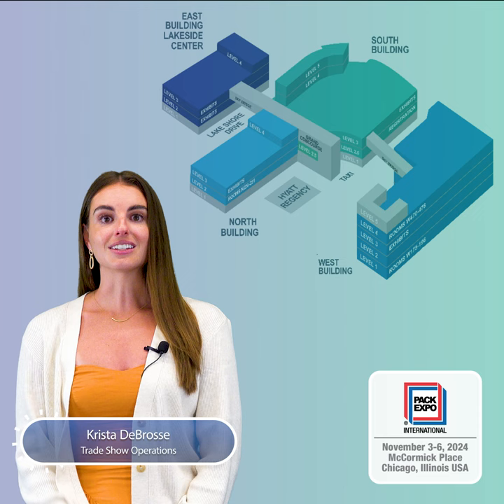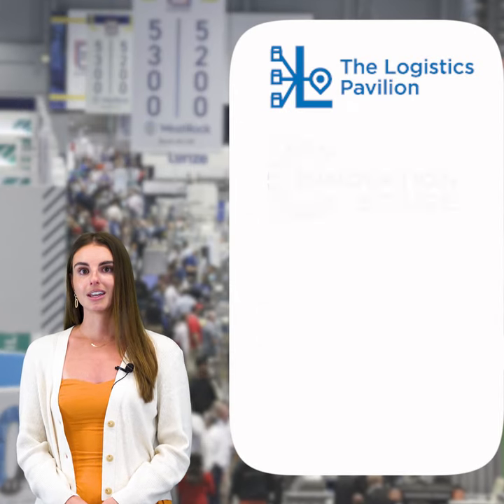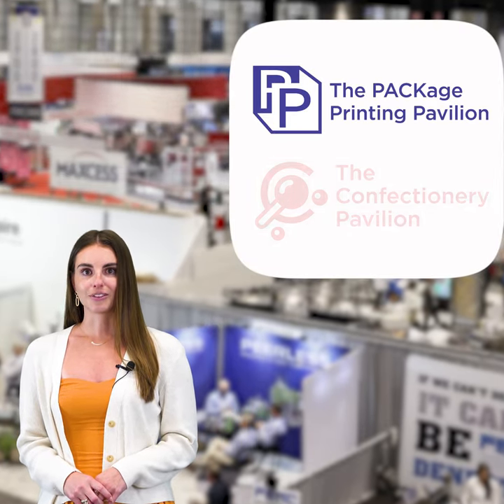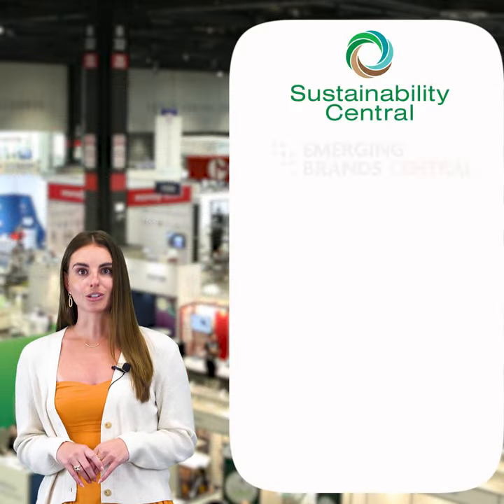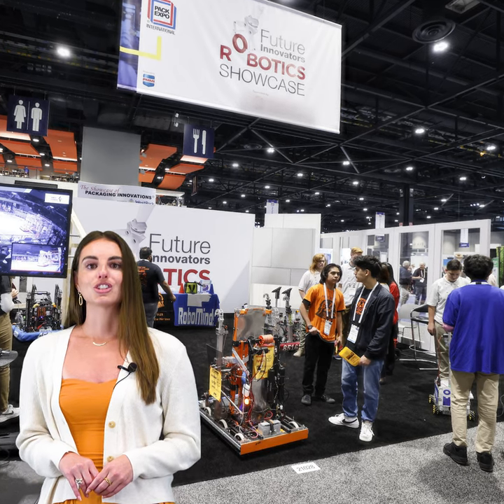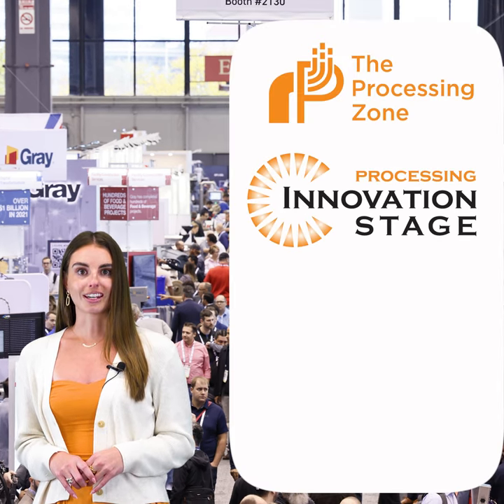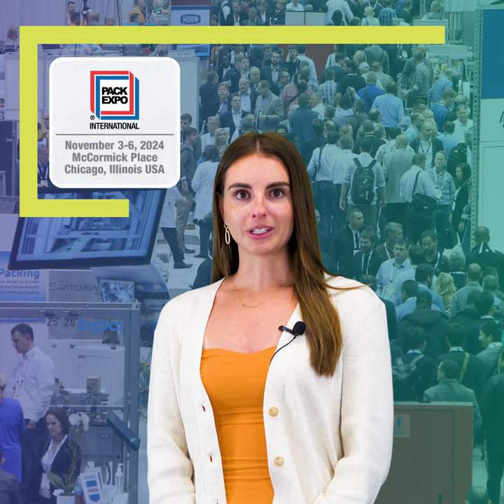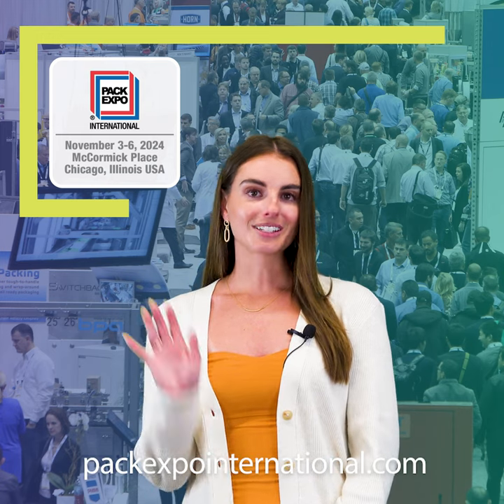Navigating the Show Halls: Plan Your Journey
Discover what each of our five unique show halls has in store. From solutions to educational sessions to networking, there is a wide range of options to explore.